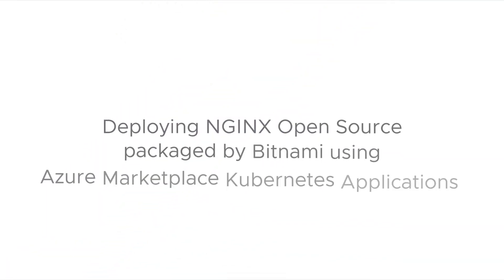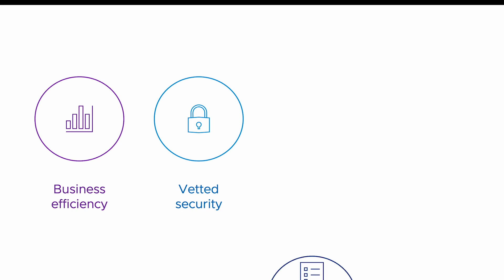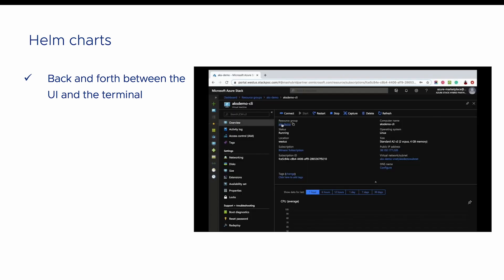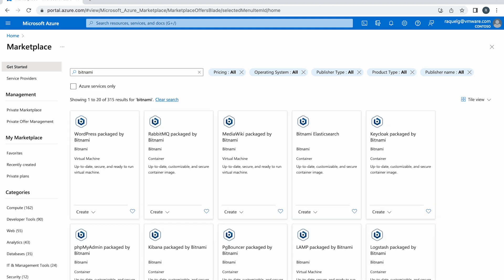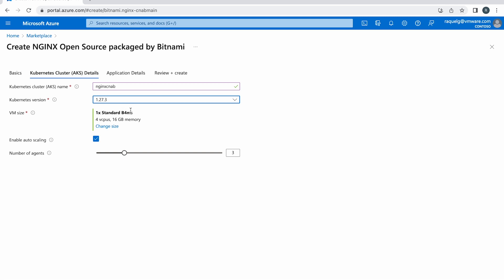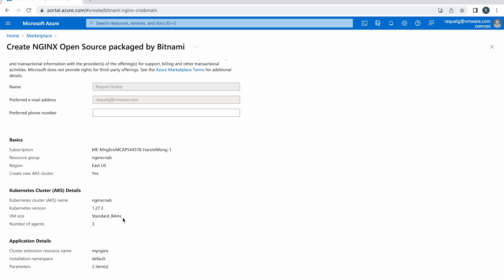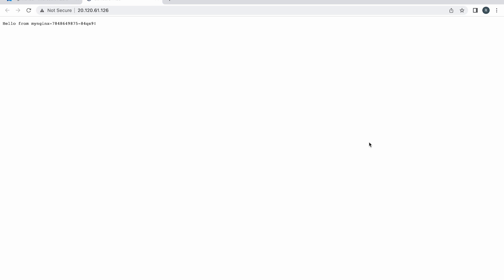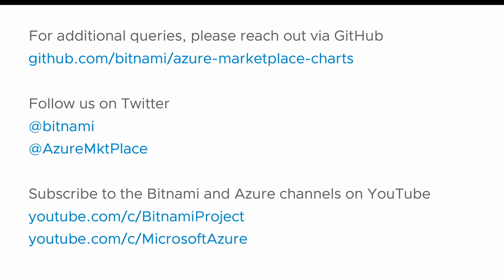Deploying NGINX Open Source packaged by Bitnami using Azure Marketplace Kubernetes Applications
This video explains the benefits of using Bitnami solutions as Kubernetes Applications through the Azure Marketplace and guide you step-by-step in the process of deploying them on an AKS cluster.